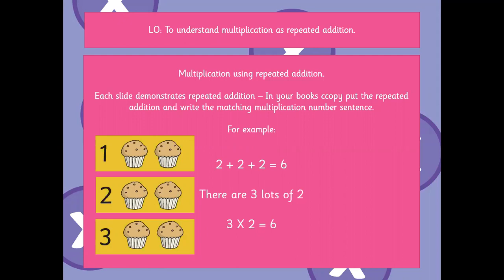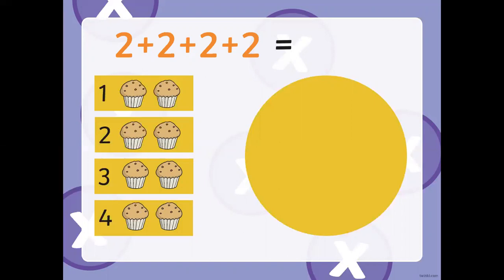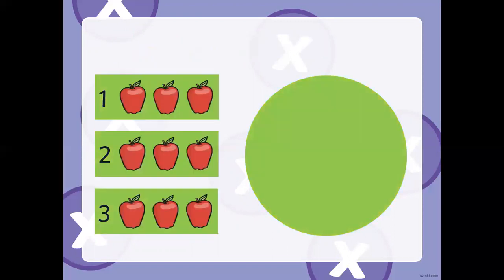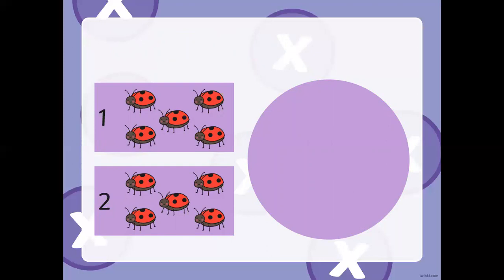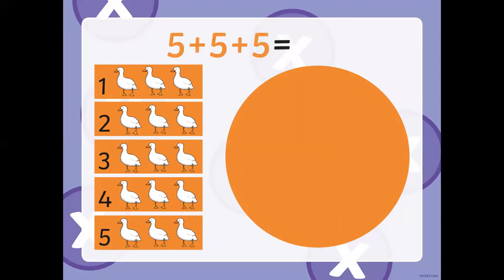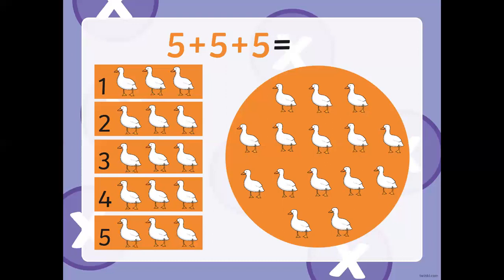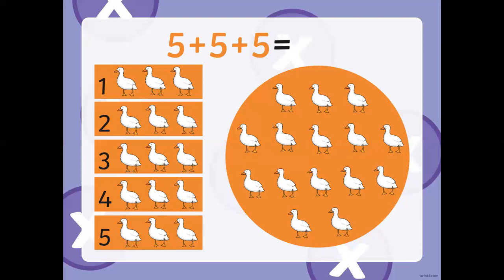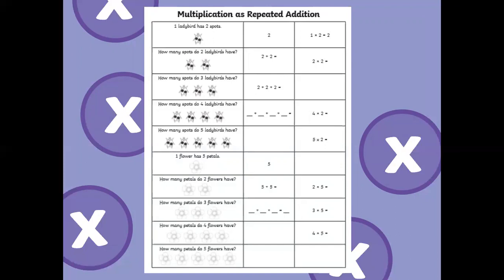Repeated Addition Video - Year 2